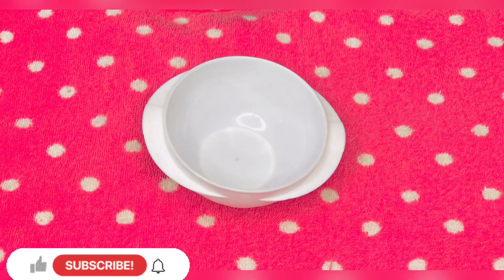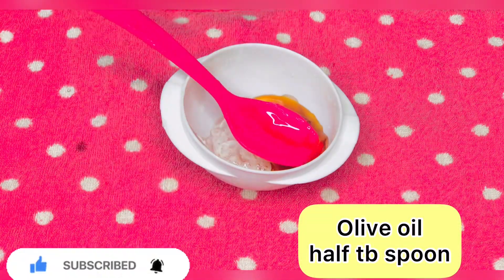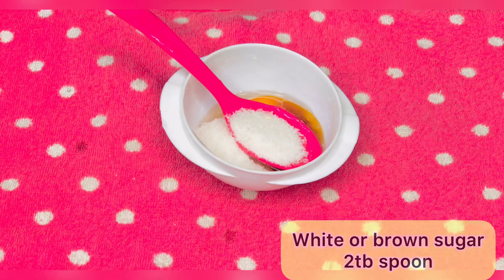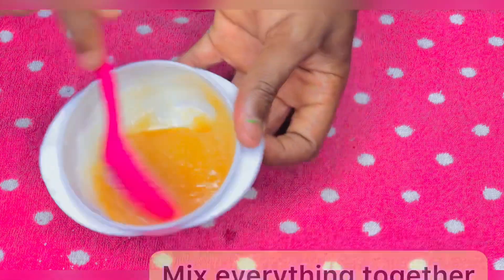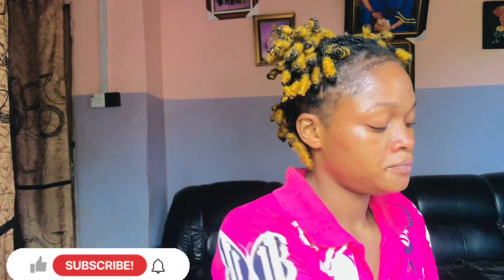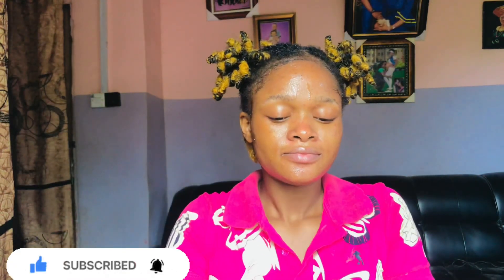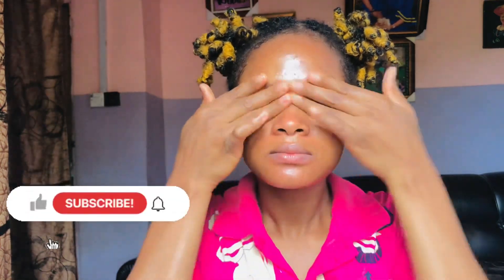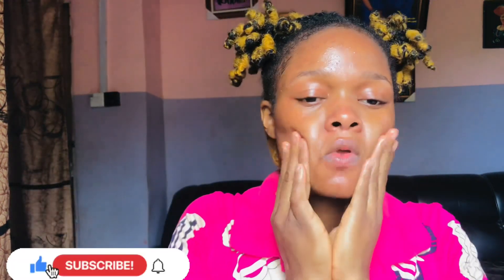How to make Aloe Vera scrub at home for pimples and black spots 🍯🥕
Homemade Aloe Vera scrub for pimples and spots with Natural ingredients